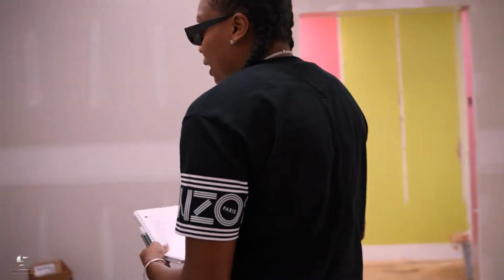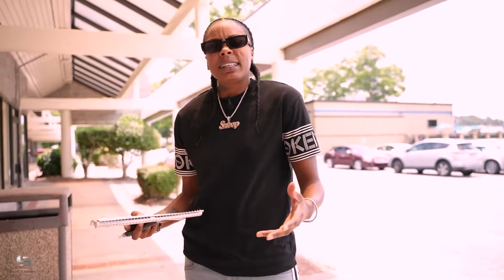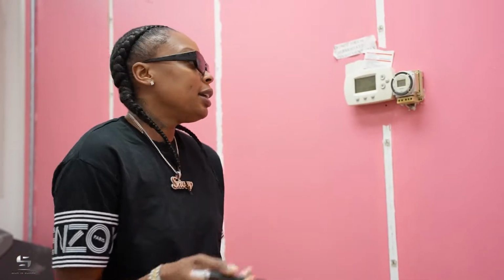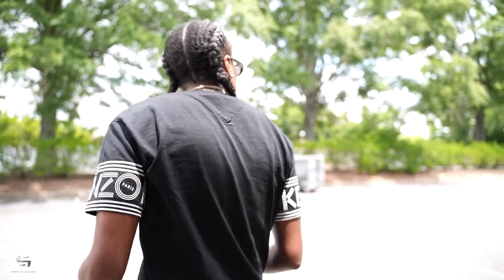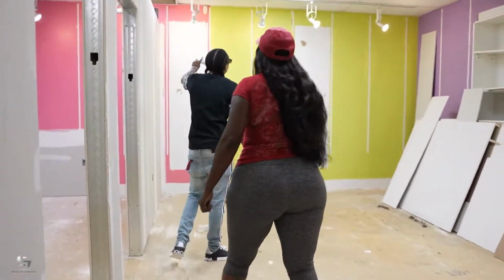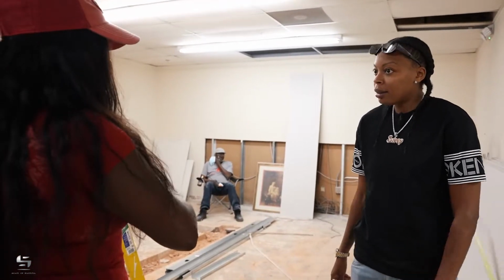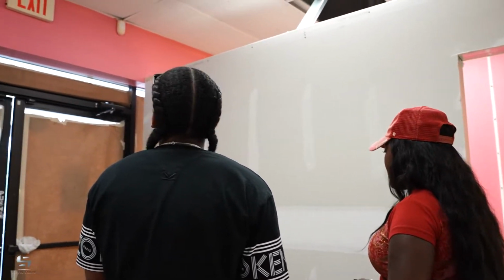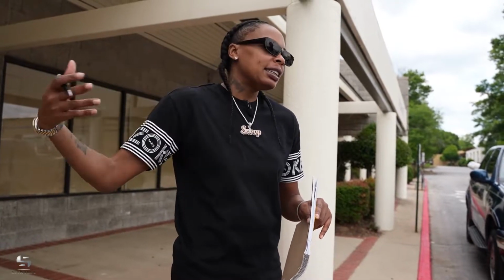OWNING SALON SUITES: HOW TO MAKE MONEY WITH SALON SUITES SUCCESSFULLY- WhoIsSnoop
Are you ready to get the secrets of owning Salon Suites and discover how to make money with salon suites successfully? In this video, we break down everything from pricing strategies and suite sizes to passive income tips, location selection, and design insights that can transform your salon suite business.
Whether you’re just starting out or looking to scale, this walk through gives you actionable steps, expert advice, and insider tips to help you maximize profits and run a smooth, low-stress operation. Watch till the end for real examples, smart strategies, and pro tips from the field.

🔑 Key Insights:
How to price your salon suites for maximum profitability
Tips on selecting the perfect suite size and layout
Step-by-step guide to running a low-stress, passive income salon suite business
Proven strategies for location selection, parking, and accessibility
Salon Suite Consultation Tips for First-Time Owners
How to Avoid Common Salon Suite Business Mistakes
How to grow a Salon Suites business efficiently and sustainably

📌 Timestamps:
0:00–0:06 – Salon Suite pricing & size overview
0:06–1:44 – Pricing strategies & weekly rate breakdowns
1:44–3:10 – Running low-stress, passive income suites
3:10–4:49 – Location benefits & parking details
4:49–5:38 – Key pricing strategies to maximize revenue
5:38–6:00 – Licensing, operations & ownership tips
6:00–9:52 – Construction, interior design, and pedicure area setup
9:52–13:15 – Project updates, timeline, and attention-to-detail tips
13:15–17:20 – Franchising, expansion tips & business growth insights

⚡Ready to start owning salon suites and learn how to make money with salon suites? Follow these strategies and launch your profitable salon suite business confidently today!

📋 FAQs:
1️⃣ How much does it cost to rent a salon suite?
Pricing varies by size and location, typically ranging from $175 to $400 per week.
2️⃣ Can I run a salon suite business with no prior experience?
Yes! With proper guidance and setup, salon suites are low-stress, passive income businesses.
3️⃣ What’s the best way to avoid vacancies in salon suites?
Price suits correctly, maintains quality design, and stays consistent with marketing and tenant relations.
4️⃣ How do I grow a Salon Suites business efficiently?
Expand to new locations, maintain operational efficiency, and consider franchising for long-term growth.
5️⃣ Do I need a manager on-site?
Not necessarily; apps and systems can manage maintenance and payments, though managers can improve hands-on oversight.